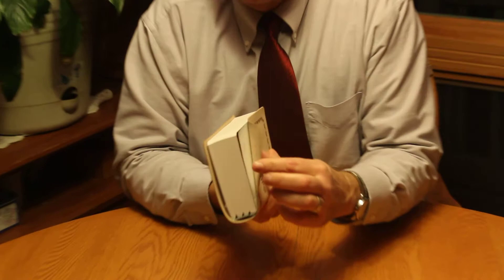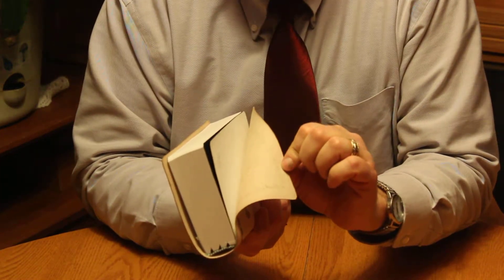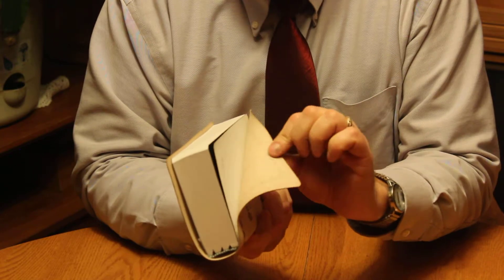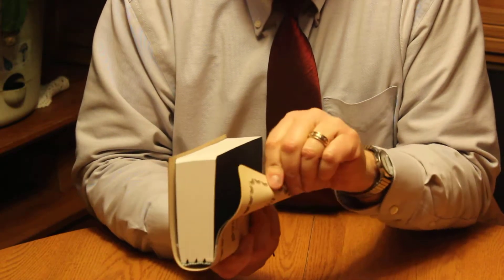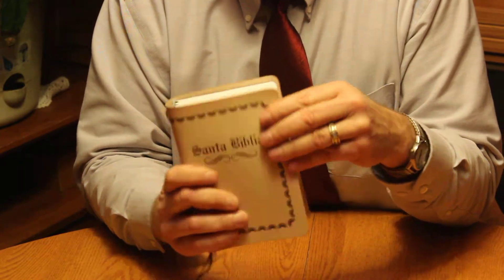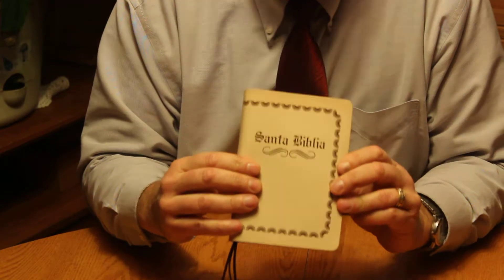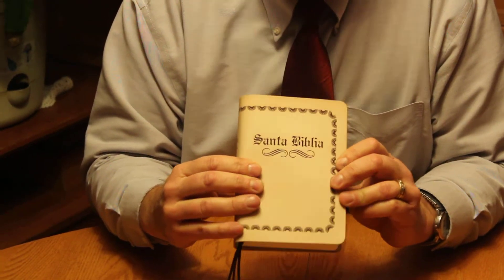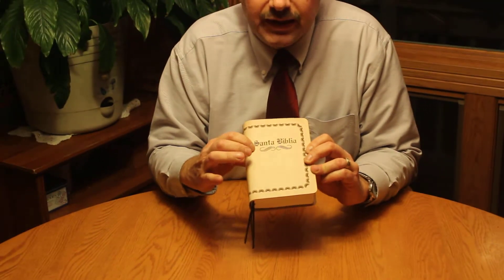Tooled Regular Bible Bound